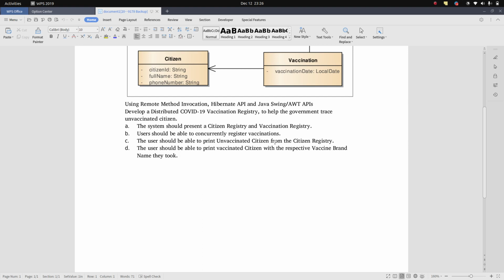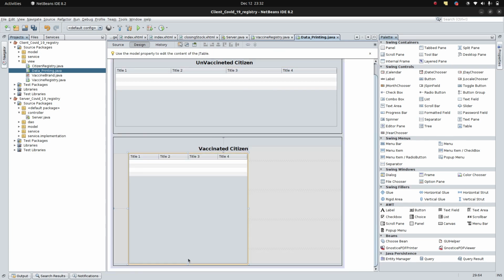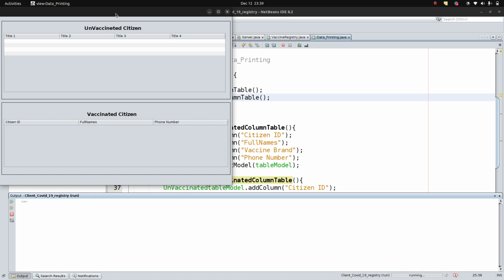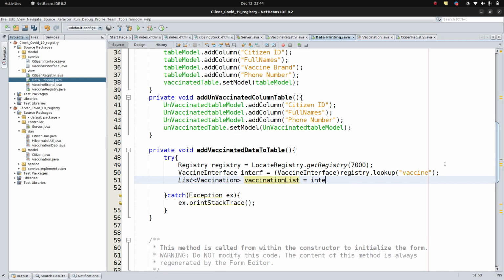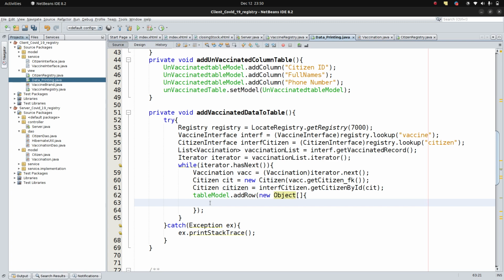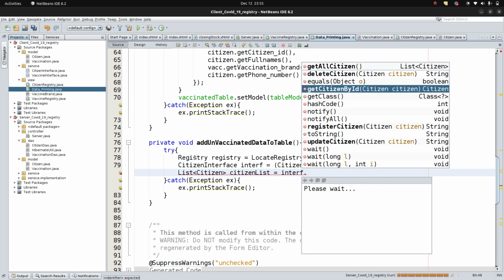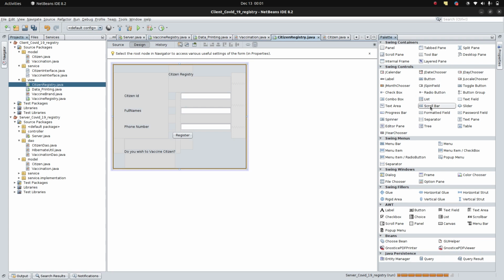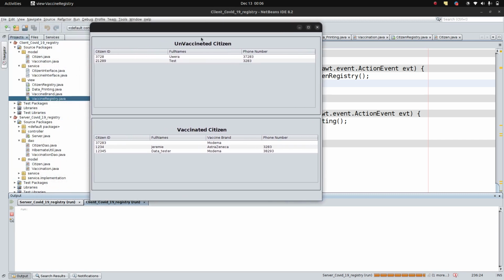Part-6 Display Data In Table Using RMI